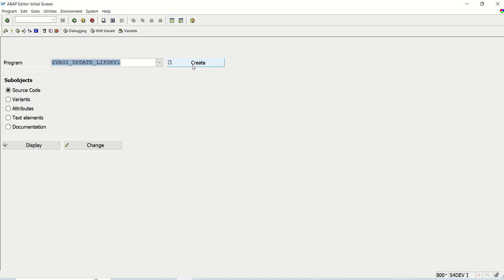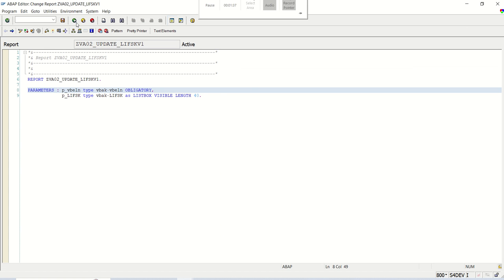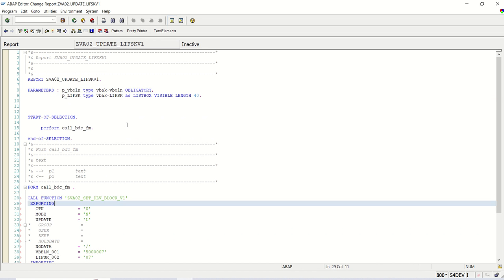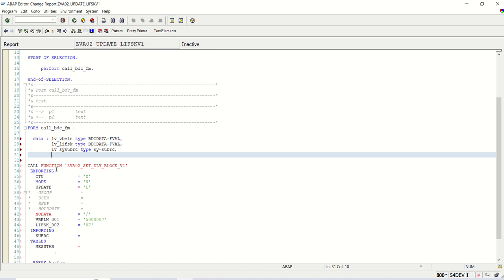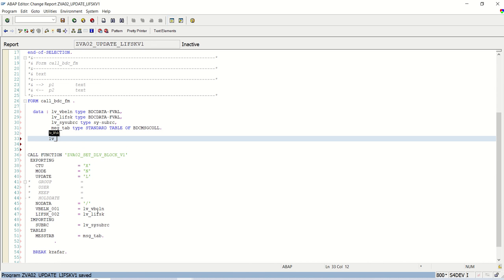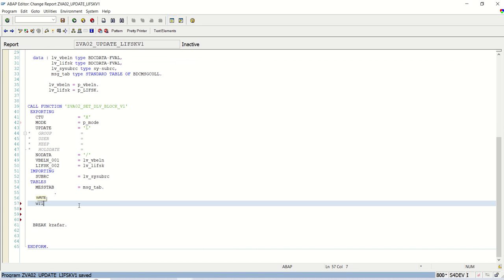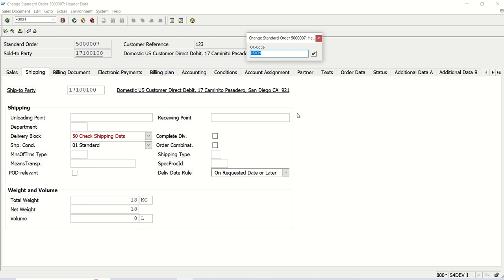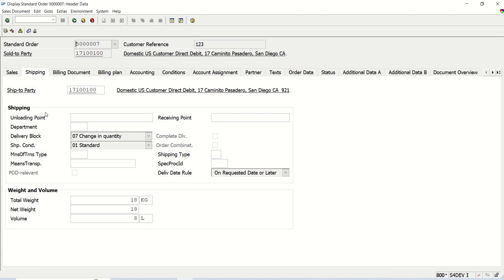SAP ABAP BDC - Create Function Module Through BDC Recording Part 2